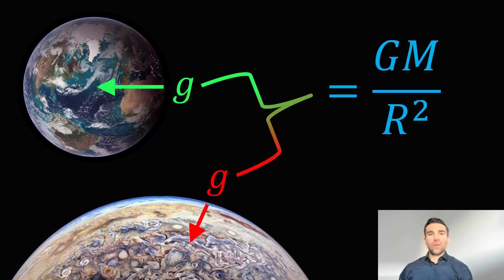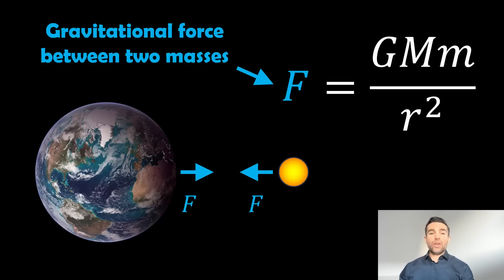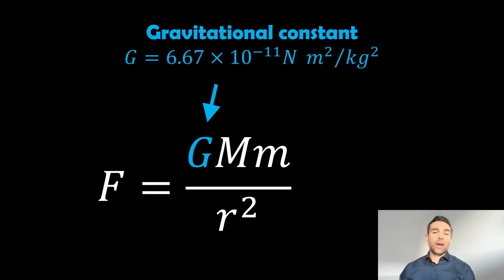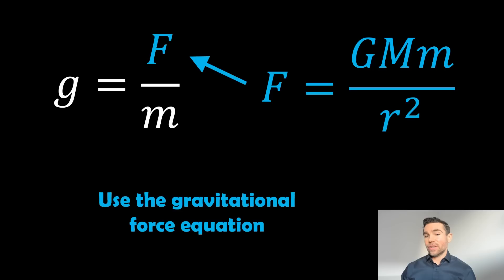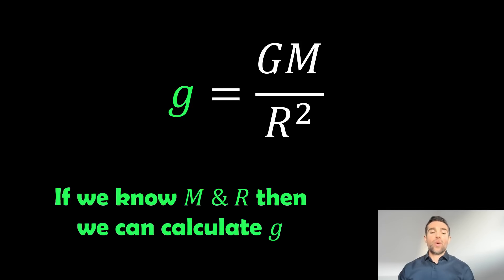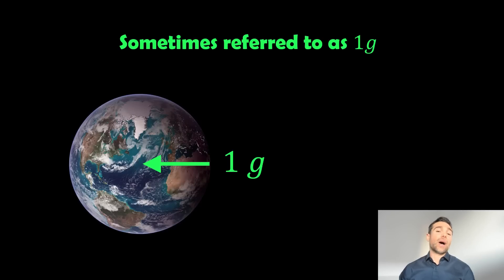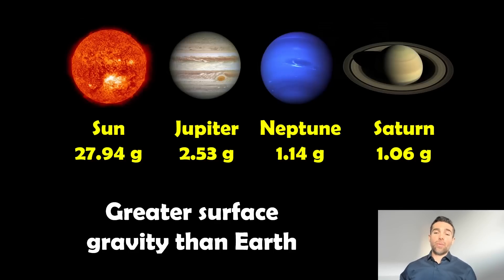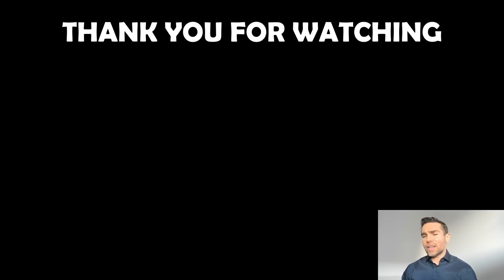How to Derive and Calculate the Surface Gravity of Planets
Welcome, my name is Phil, and in this video, I show you how to derive and calculate the surface gravity of a planet.

Surface gravity refers to the gravitational acceleration experienced at the surface of a celestial object, such as a planet, moon, or star. It is the force per unit mass that pulls objects toward the center of the object.

In simpler terms, surface gravity tells you how strong gravity is at the "surface" of a planet, which influences how much an object weighs there.